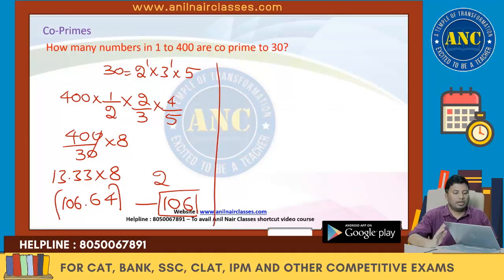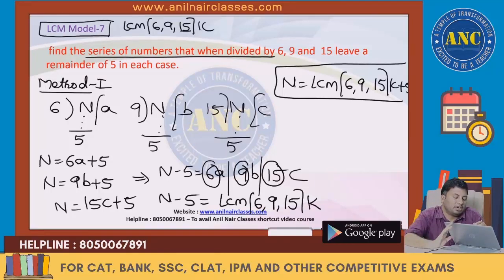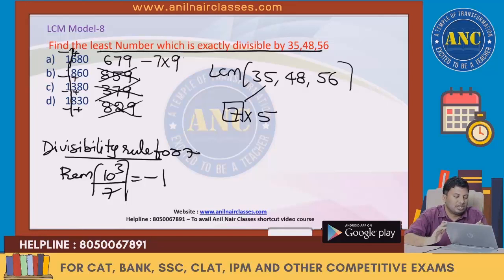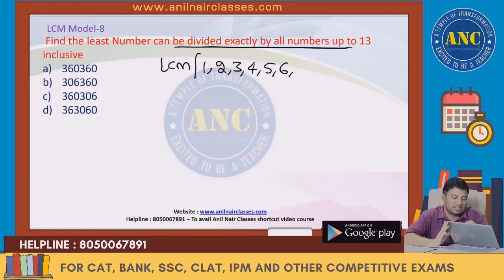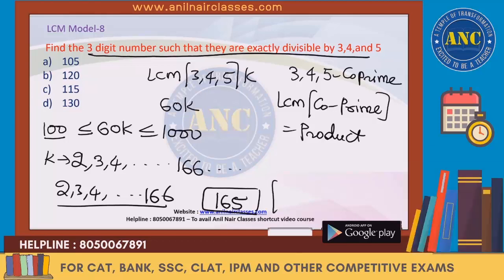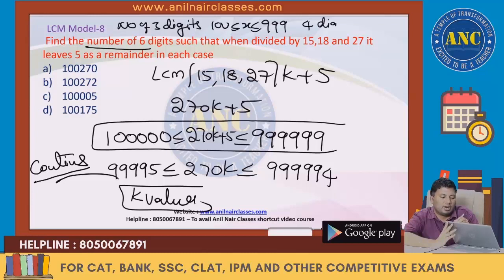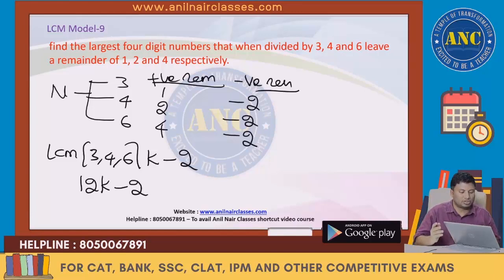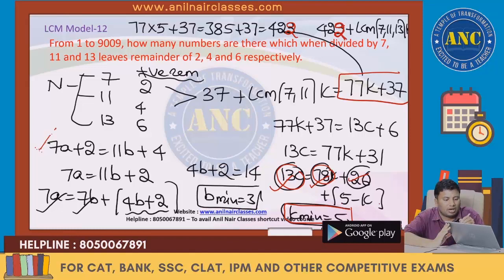LCM and HCF || Session-24 || ANIL NAIR CLASSES || Shortcuts, Concepts & Problems